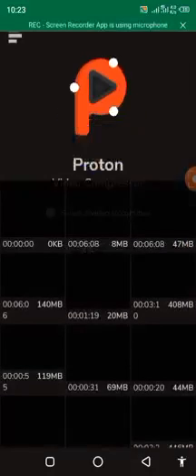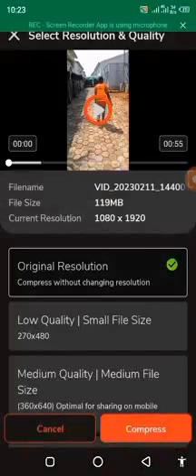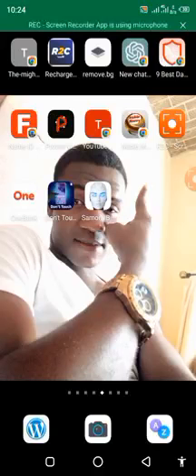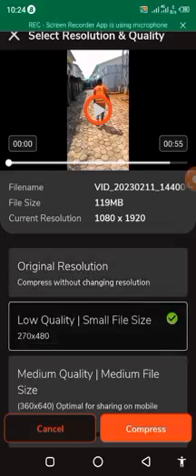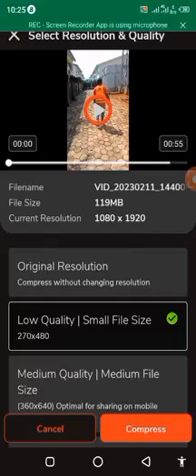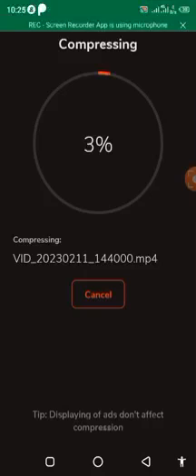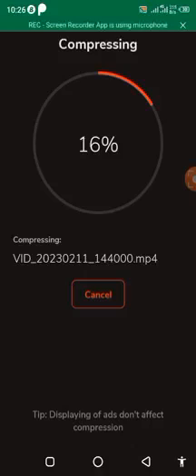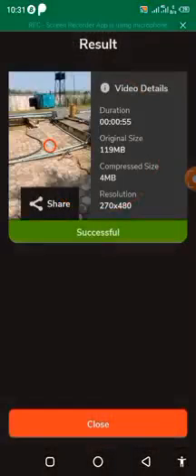How To Compress Video To Save Mb For Free In 2023 | Best Free Video Compressor | Video Mb Reducer Ap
in this video tutorial I will teach you how to compress video with the best video compressor app on Google Play store which is one of the best compressor, so in this video you will learn how to make use of this compressor and all the tutorials are in this video.

After watching this video I promise that you will start compressing video like a professional simply because you have watched video about how to compress video to save MB for free and is very important for you to learn how to compress video so when you are uploading contents to YouTube, Instagram, Facebook, Twitter tik-tok or any other video platform you will spend less MB because you will make use of this particular video compressor to reduce the amount of MB the video will cost to be uploaded to that particular platform.

So guys let's dive into the video and don't skip any part of this video for a better understanding.

TOPICS TREATED IN THIS VIDEO :

How To Compress Video In 2023
Best Video Compressor 2023
How To Compress Video For Free
Free Video Compressor
How To Reduce Video Mb
How To Upload Video Faster On Youtube
 How To Reduce Instagram Video Mb
 How To Upload Video For Free
How To Save Mb While Uploading Videos To The Internet